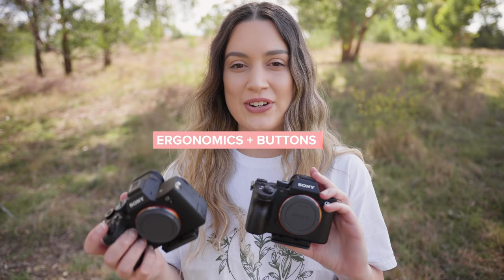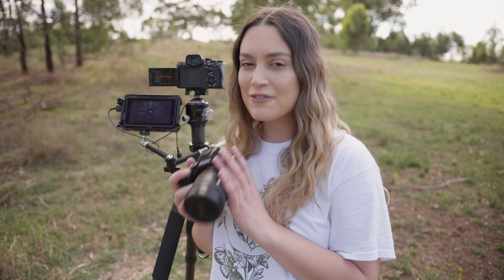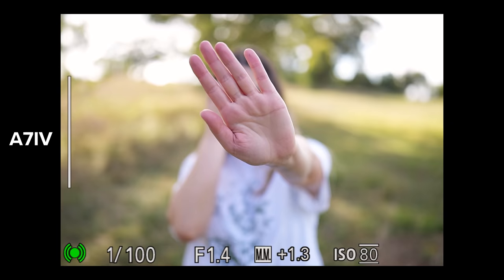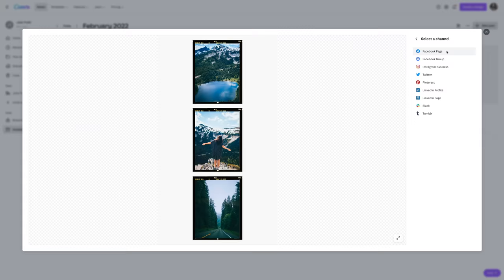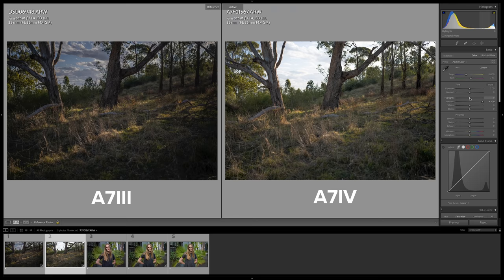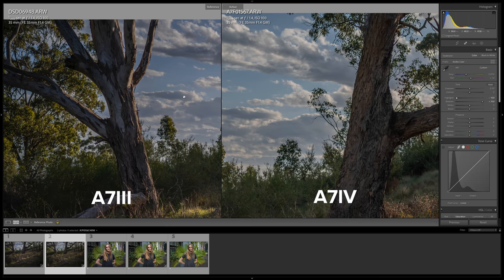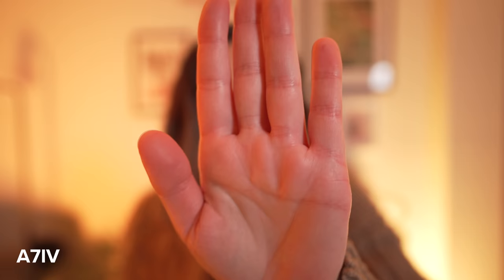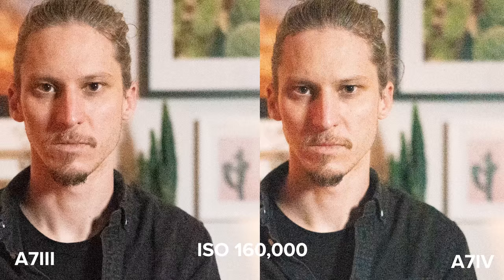Sony A7III vs A7IV Real World Comparison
Hey everyone! I hope you all enjoy today's video comparing the Sony A7III vs A7IV. This is an overview comparison taking a look at a few of the key differences between both cameras when it comes to photography and video. I think it will be interesting to take a look at more side by side photos with some different lenses and in different lighting situations too.

00:00 Intro
00:31 Ergonomics + camera bodies
01:59 A7III vs A7IV eye AF
05:11 Resolution + Image Quality
08:21 Video Autofocus
09:35 Low light video
10:12 ISO comparison + final thoughts

PHOTOGRAPHY SETUP

VLOG SETUP

VIDEO SETUP

ACCESSORIES

AUDIO

LIGHTING

5 in 1 large reflector
5 in 1 small reflector